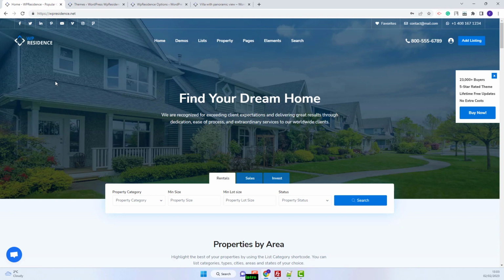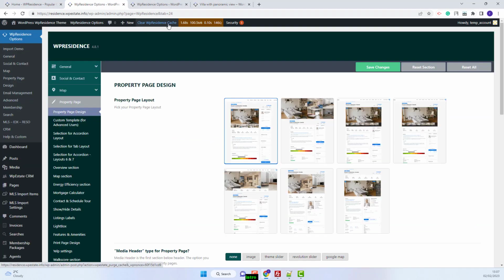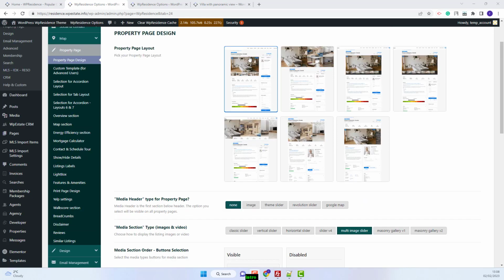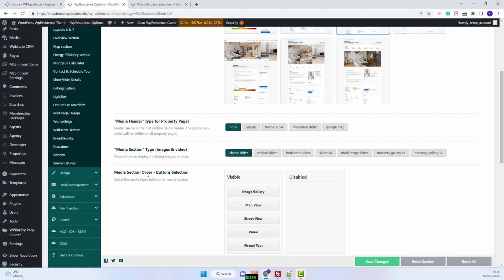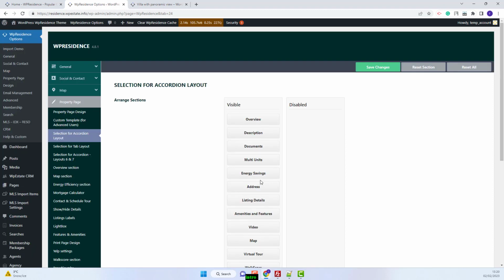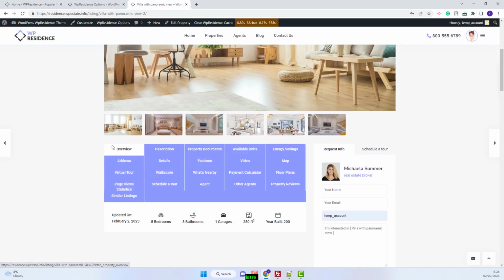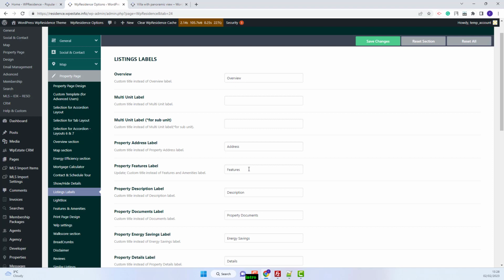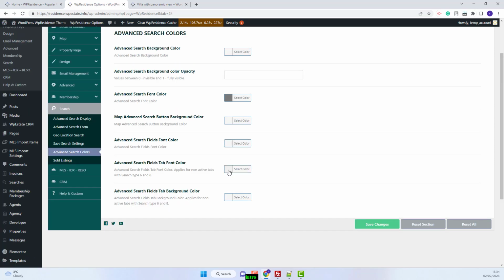How to manage the property page settings after the 4.8 theme update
This video is addressed to the clients that update their theme to the 4.8 theme version.

This update changes theme default font (from Nunito Sans to Roboto), the Property Page design, the Property Page layout management, the general border-radius and the shadow for elements. We also introduce a separate color  to manage the color for search with tabs.

After updating the theme and the WpResidence Core Plugin please check all these new theme options and adapt them to your preferred settings.